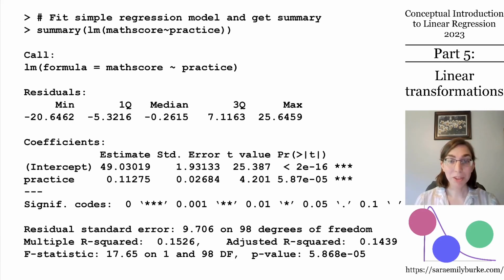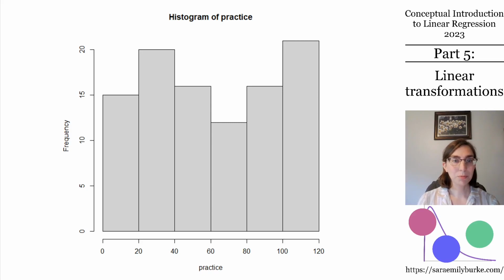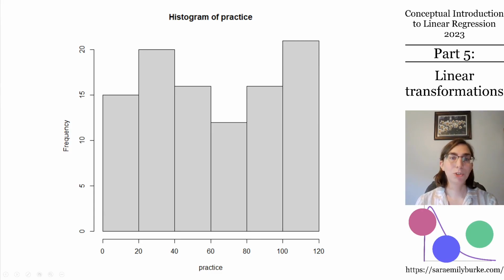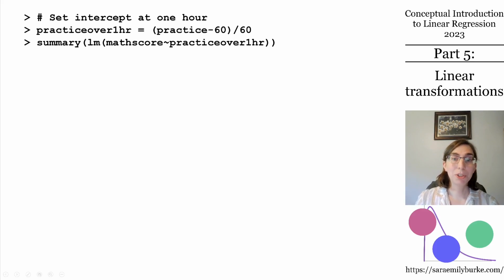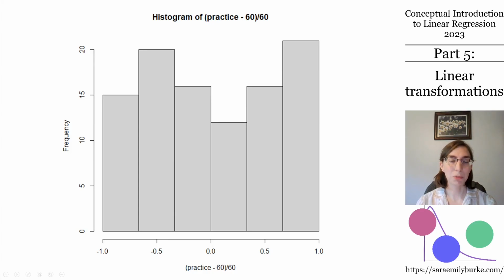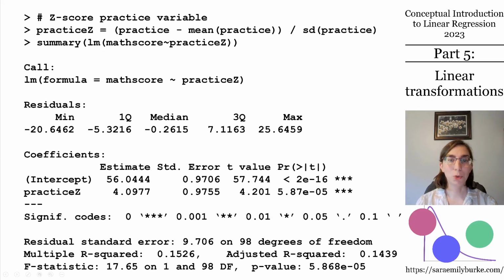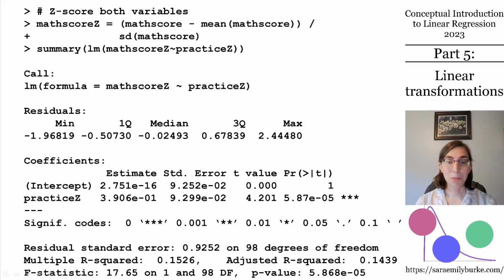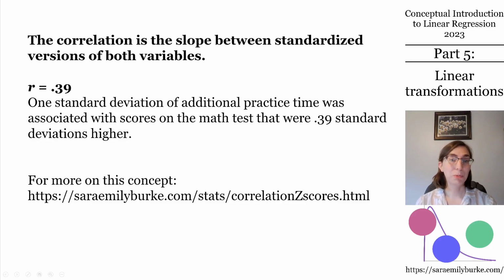Conceptual introduction to linear regression (part 5 of 8: Linear transformations)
This video is part of a conceptual introduction to linear regression created as part of a statistics class for first-year psychology PhD students in 2023. Part 5: Practice with linear transformations (and correlation)